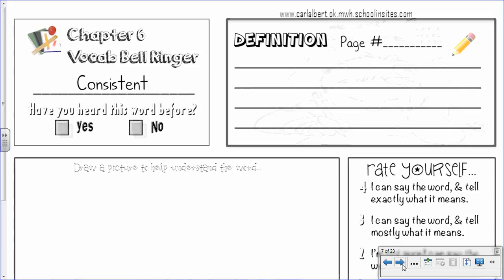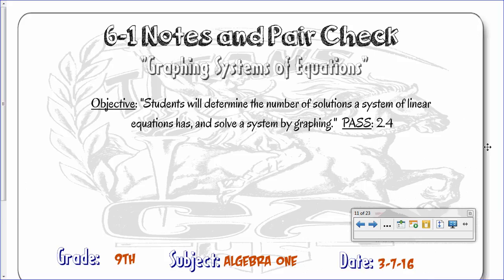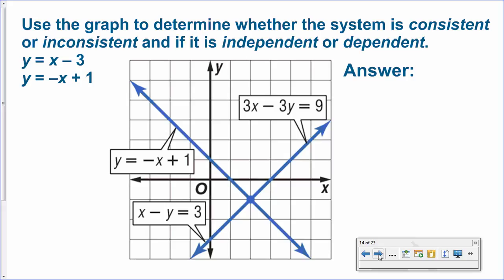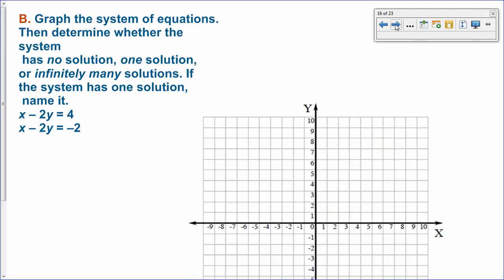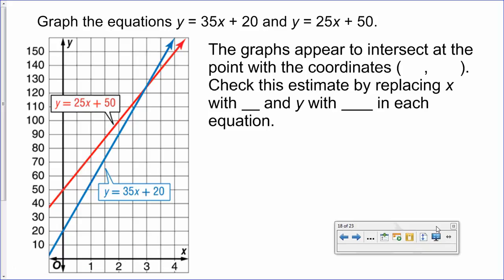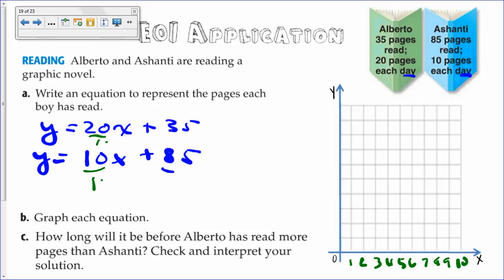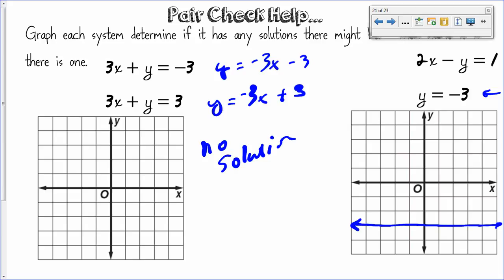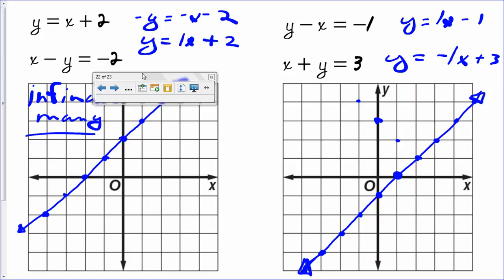6 1 Notes